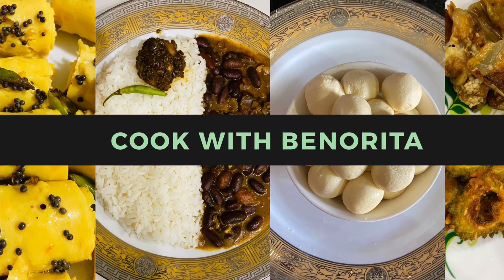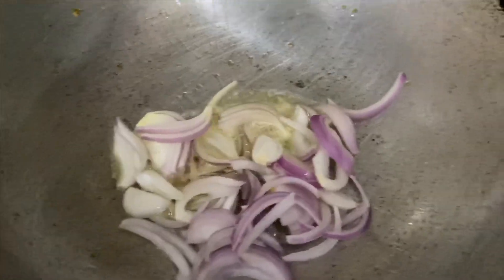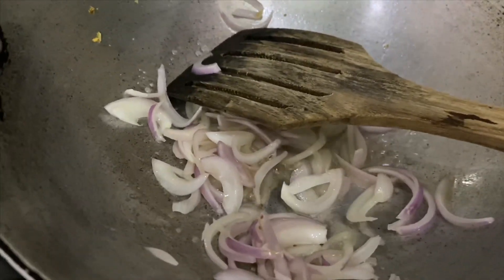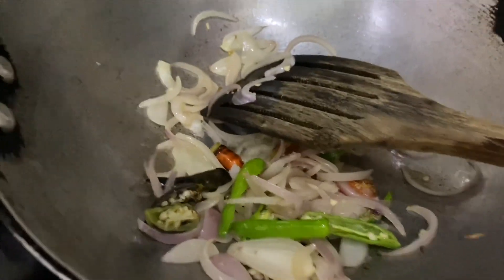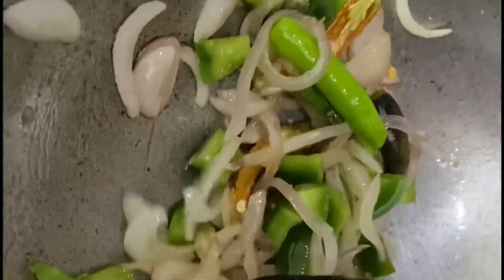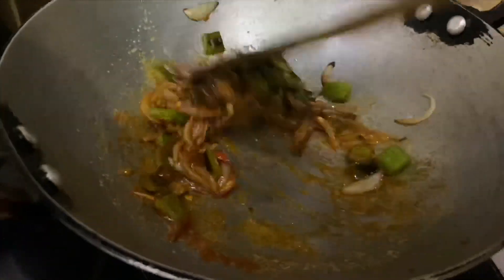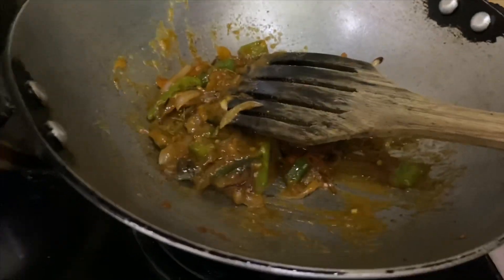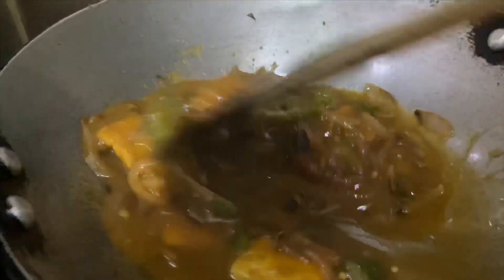How to make chilli paneer | how to make chilli cheese | BENORITAP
Chilli Paneer

Tastes great with fried rice or hakka noodles.
Indo-Chinese is a cuisine in itself and hugely popular back home in India.

It’s the Indian version of Chinese and as you can imagine has lot of vegetarian options and lots of spices too.

There are two types of chilli paneer that are popular in India – the dry version which is served as an appetizer and the gravy version which is eaten as a main course with rice or noodles.

I am sharing a semi-dry version with you guys today. It has a little sauce and you can serve it as an appetizer or even as a main course.